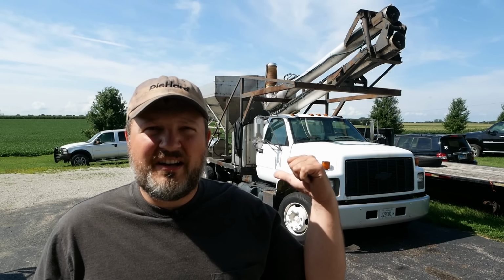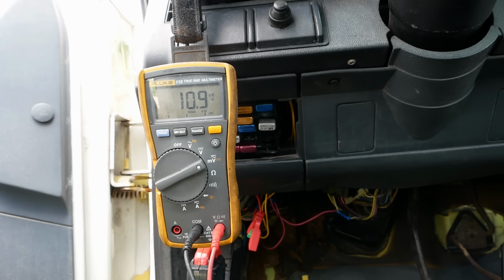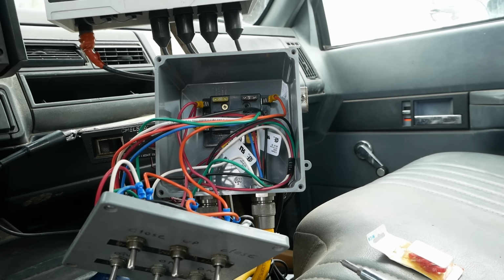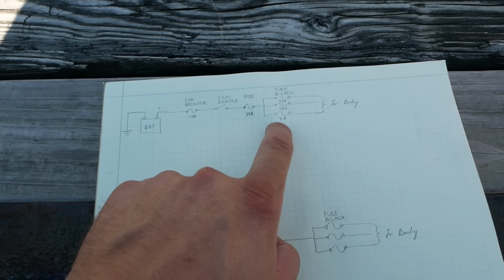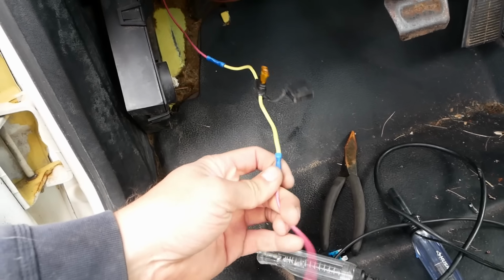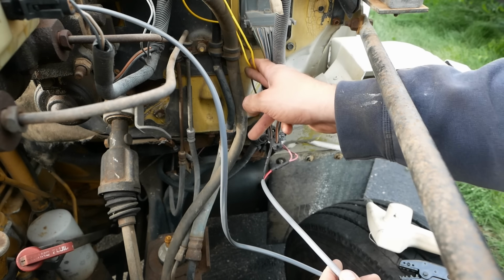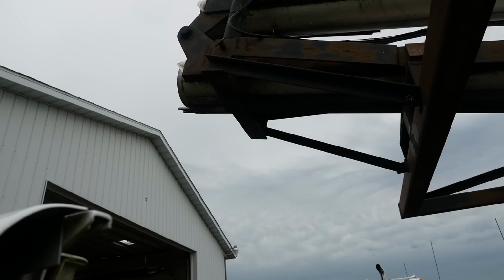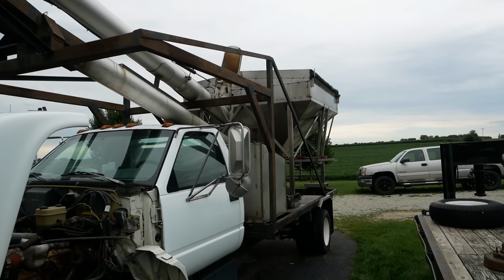Crop Duster Tender Truck Dies Every 5 Minutes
This 1995 Chevy medium duty truck dies every 5-10 minutes while in use. It turns out to be another wiring nightmare. Go figure...